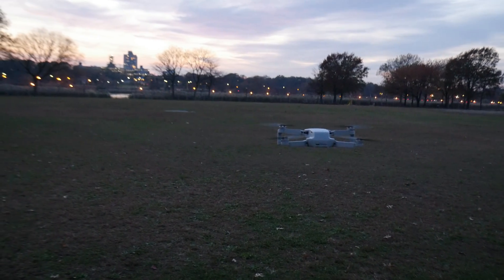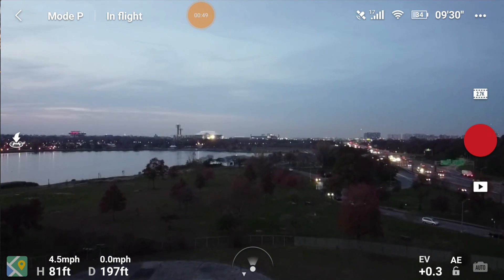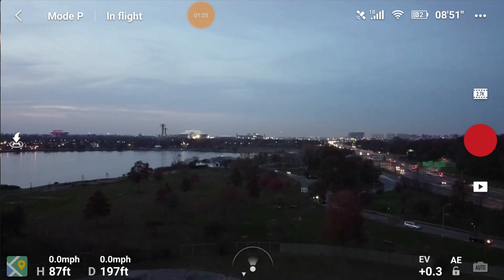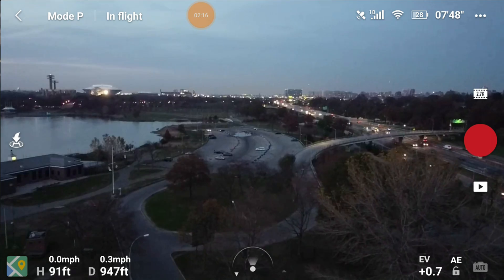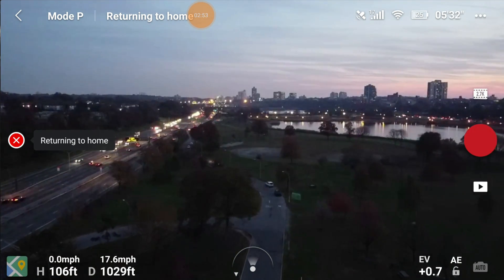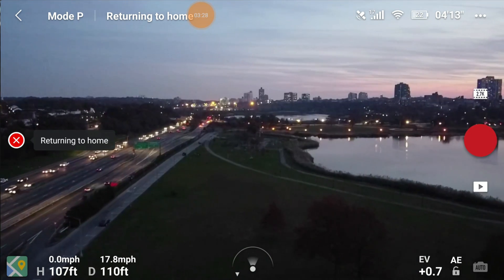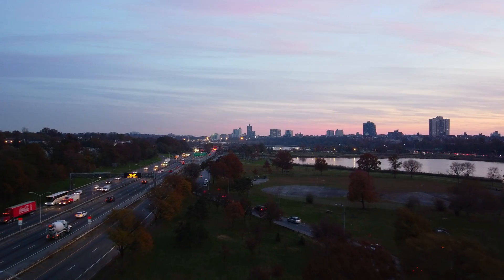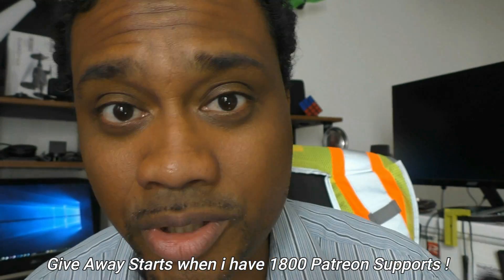Mavic Mini RTH Altitude Setup for Beginners!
DJI Mavic Mini Return to Home Safely!

About droneXfactor:
Entertainer & Drones Enthusiast, Entrepreneur, Tech Guy & Dad!